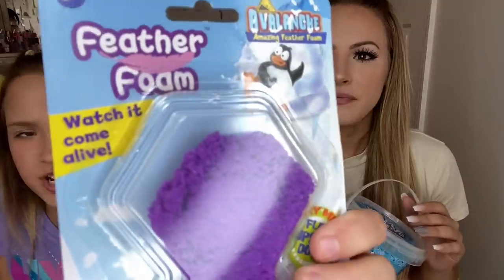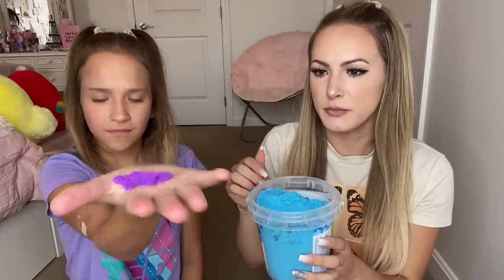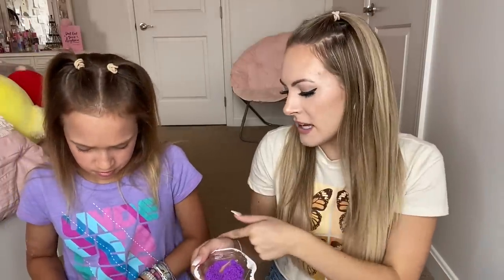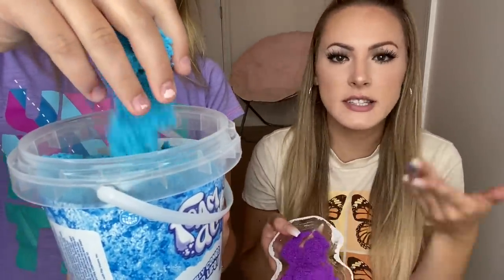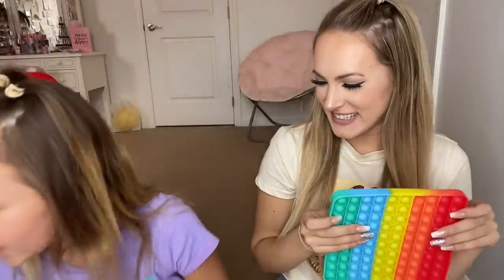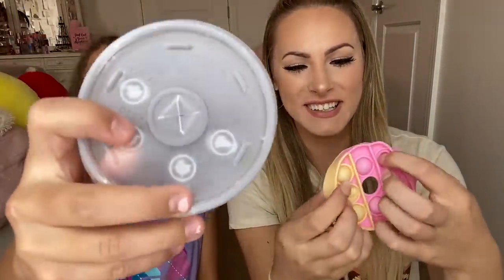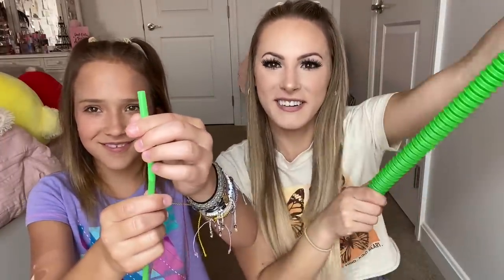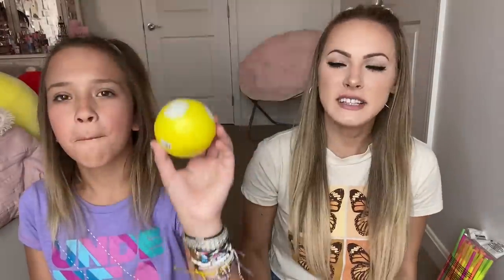CHEAP VS EXPENSIVE FIDGET HAUL *MUST SEE* 😱💸